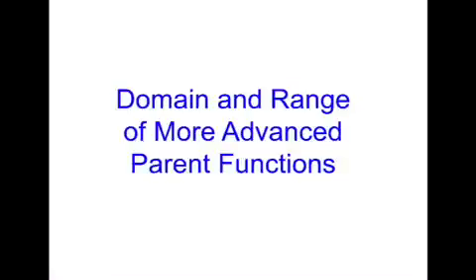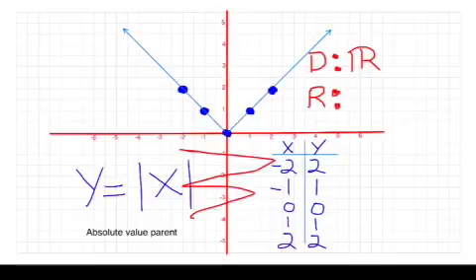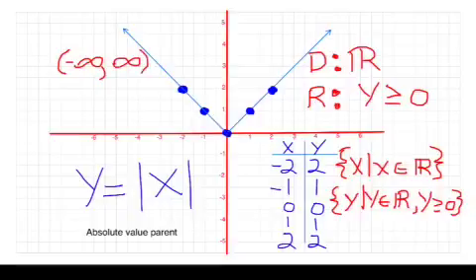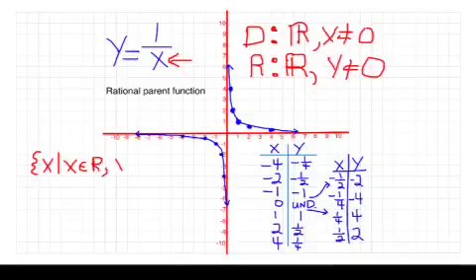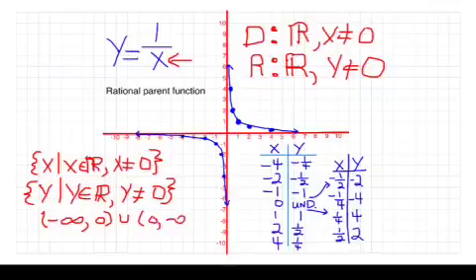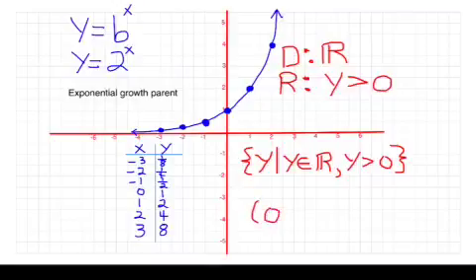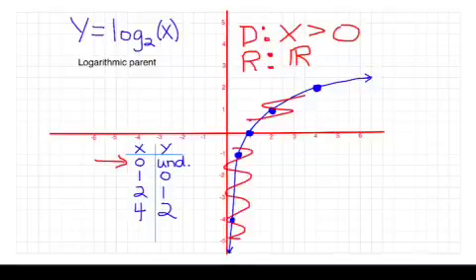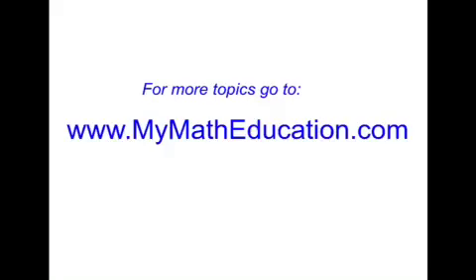Domain and Range of More Advanced Parent Functions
This is a lesson on finding domain and range of absolute value, rational, exponential and logarithmic parent functions from MyMathEducation.com.